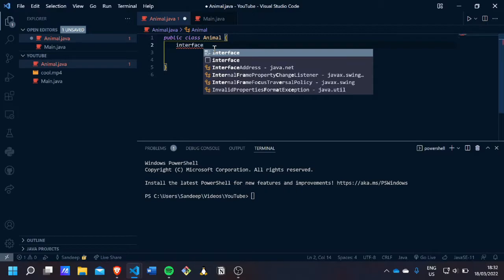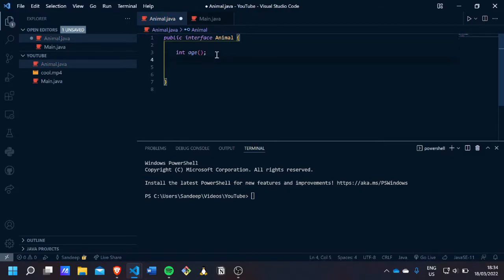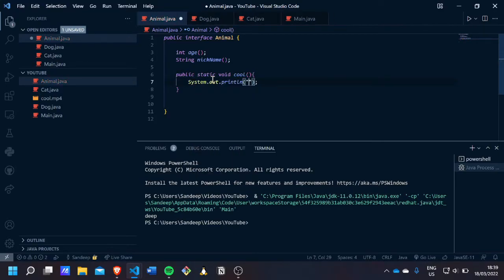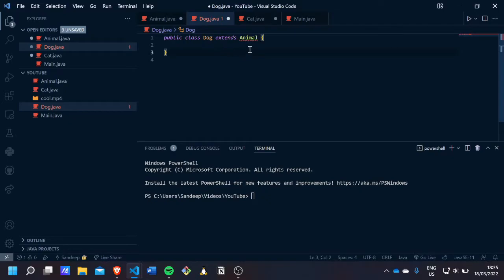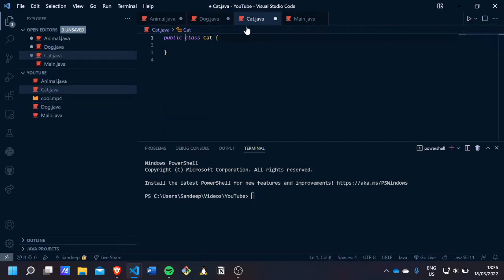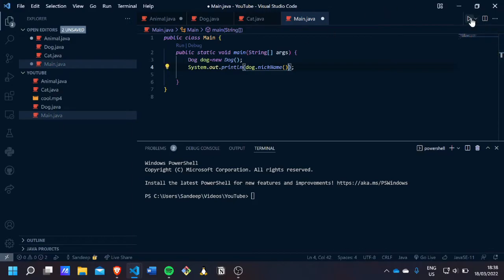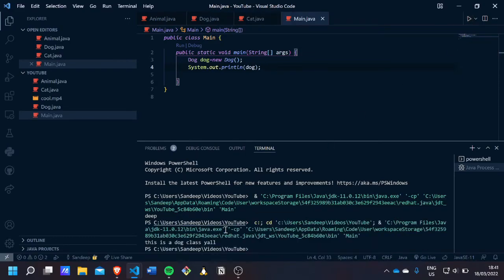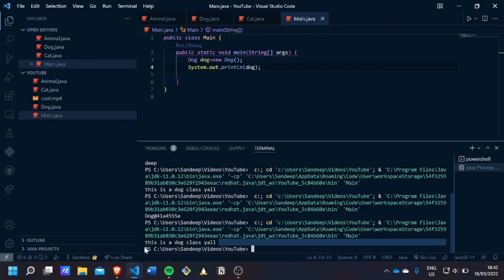Interface In Java | Java Tutorial For Beginners In Visual Studio Code